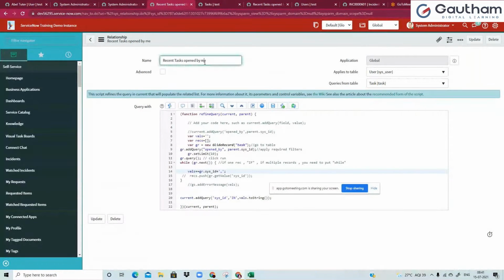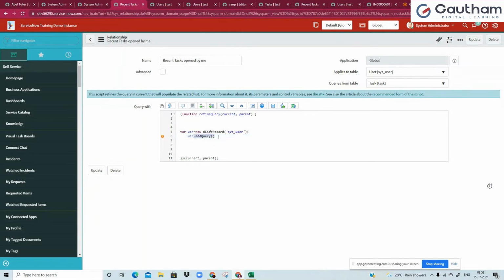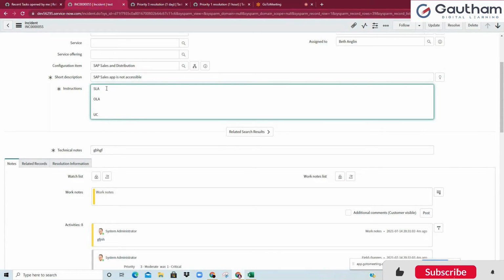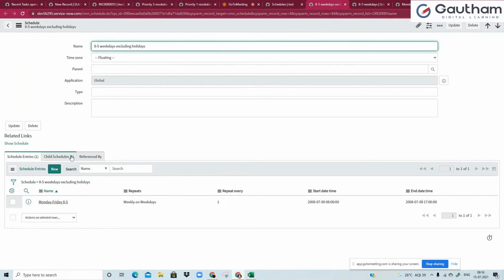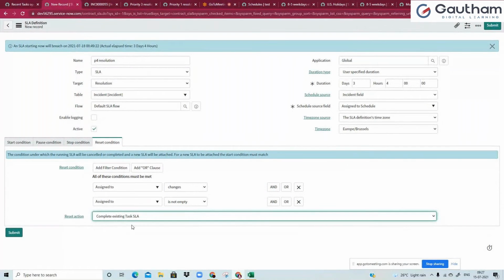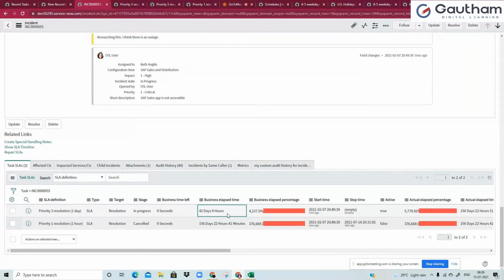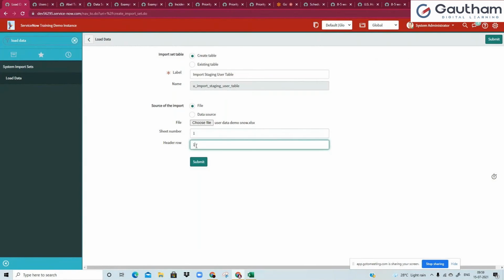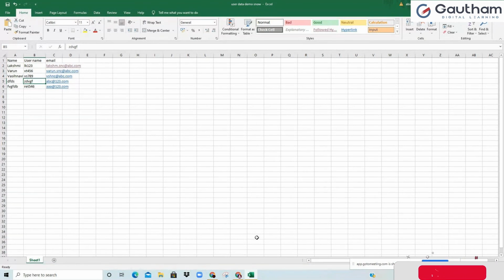ServiceNow Related Lists | ServiceNow SLA's | ServiceNow Admin and Developer Training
In ServiceNow, Related Lists and SLAs (Service Level Agreements) are two separate features that serve different purposes. Here's an overview of each feature:

Related Lists:

Related Lists in ServiceNow are user interface components that display records from a related table on a form.
They provide a convenient way to view and interact with records that are associated with the current record.
Related Lists are based on relationships between tables and display records from a table that has a reference field pointing to the parent table.
Users can perform actions such as creating new records, editing existing records, deleting records, or navigating to the details of a related record from within the Related List.
SLAs (Service Level Agreements):

SLAs in ServiceNow define the agreed-upon response and resolution times for specific services or processes.
They specify the desired service levels and the timeframe within which certain actions or outcomes should be achieved.
SLAs are used to measure and track the performance and compliance of service delivery against defined targets.
SLAs can be associated with various ITIL processes such as Incident Management, Problem Management, Change Management, and more.
ServiceNow tracks SLA metrics, such as time to respond or resolve, and can automatically escalate or send notifications based on defined SLA rules.
While Related Lists provide a way to view and interact with related records on a form, SLAs focus on defining and managing service level targets and measuring performance against those targets. These features serve different purposes within the ServiceNow platform, with Related Lists enhancing the user experience by providing access to associated records, and SLAs ensuring that service delivery meets specified response and resolution timeframes.